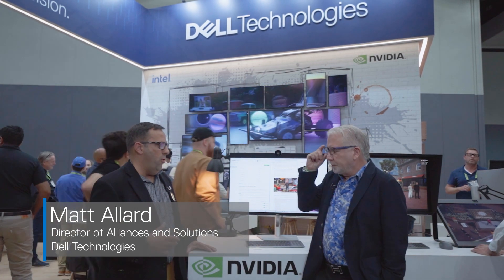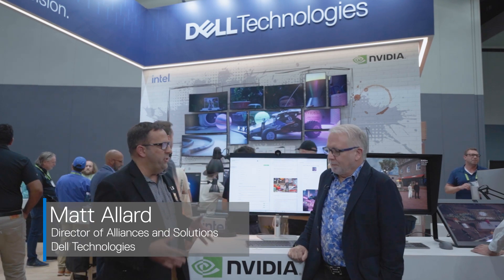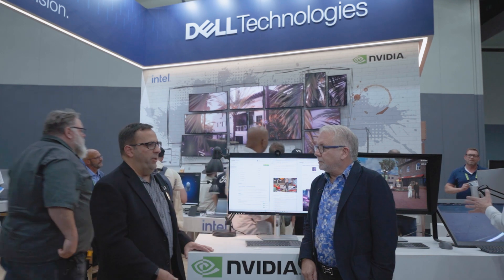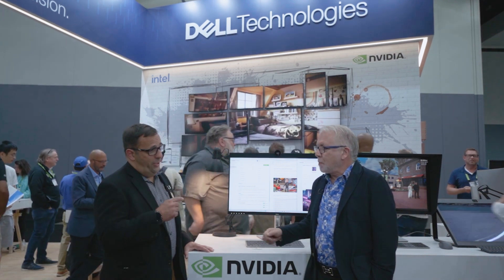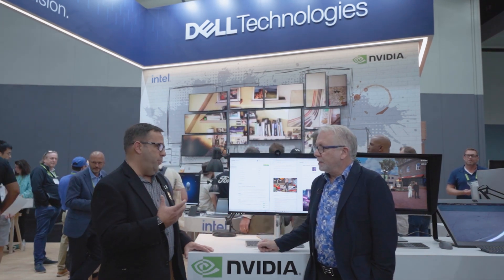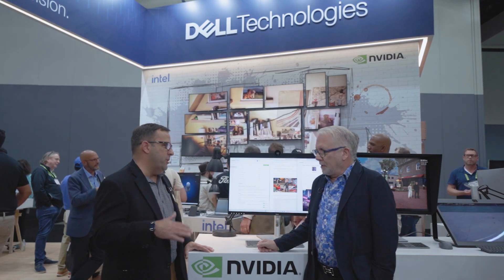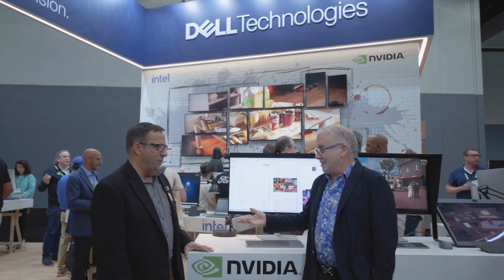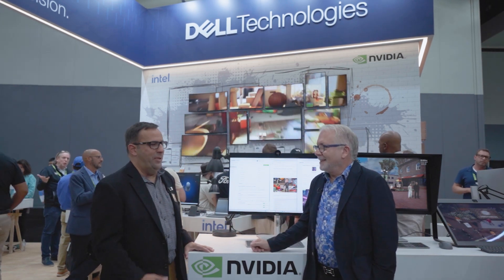Siggraph 2023 - Dell Generative AI Solutions with NVIDIA - Interview with Bob Pette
Dell Technologies’ Matt Allard and NVIDIA VP Bob Pette discuss new GenAI initiatives at Siggraph.
Matt Allard from Dell Technologies caught up with NVIDIA VP and GM Bob Pette at Siggraph on expanded AI initiatives spanning the new Dell Validated Solutions for Generative AI portfolio that help businesses gain real-time insights and enable innovation.